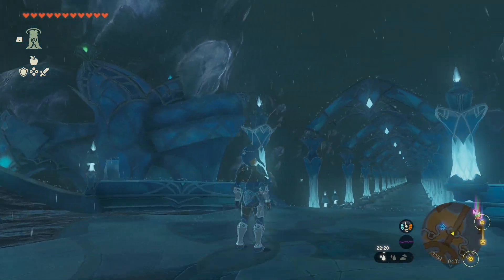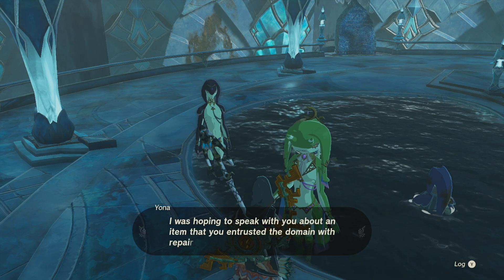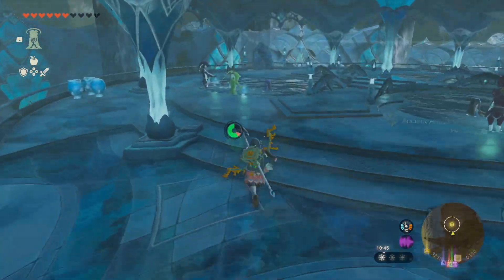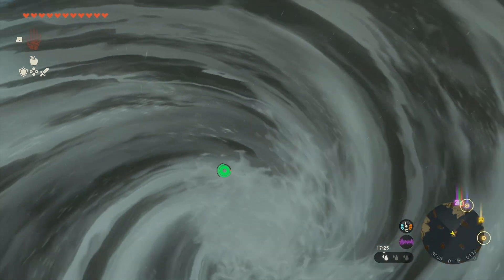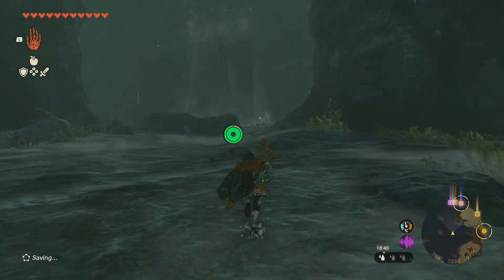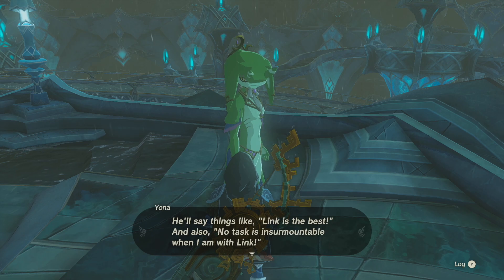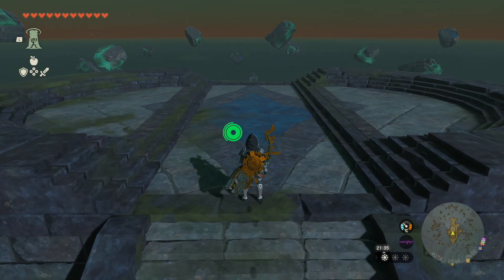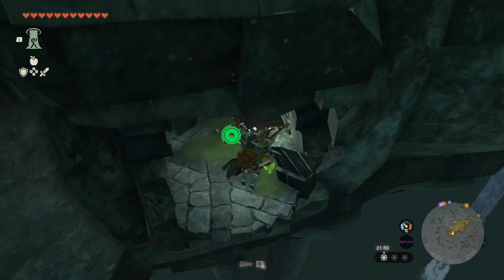Where to Find The Zora Armor Set | The Legend of Zelda: Tears of the Kingdom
This is a walkthrough on how to find the Zora Armor Set in The Legend of Zelda: Tears of the Kingdom. Spoiler-free.

0:00 First piece
0:43 Second piece
1:22 Third piece